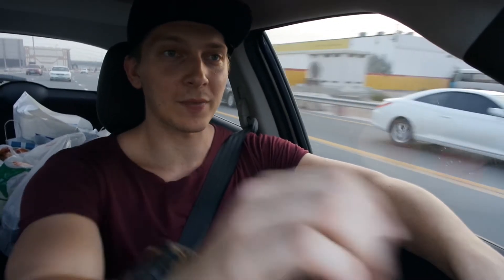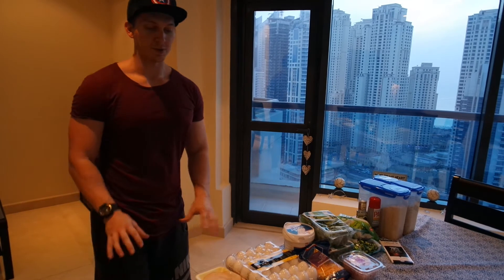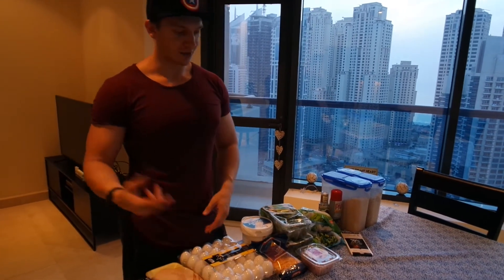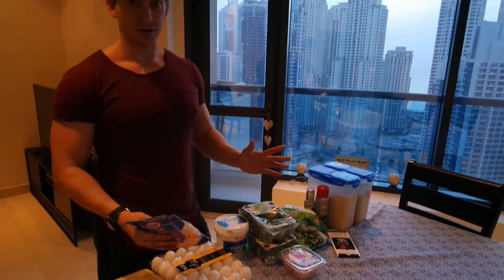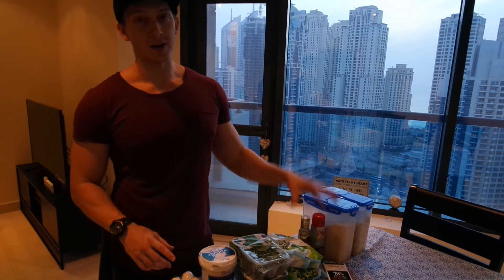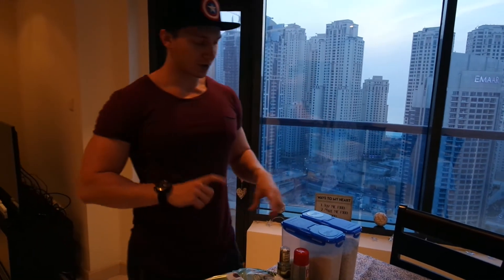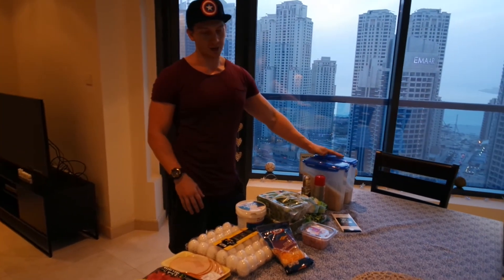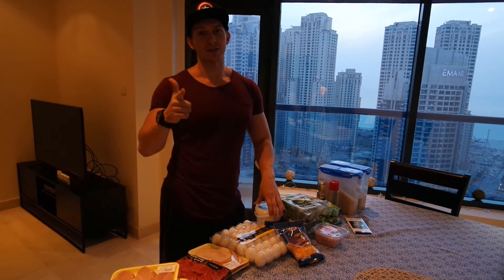Vlog Life: Grocery Haul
Need help in the supermarket? Sabotaging your gains by buying all the junk and none of the good stuff? Let me take you through a typical shop for the week and get some tips on how to successfully navigate the supermarket!